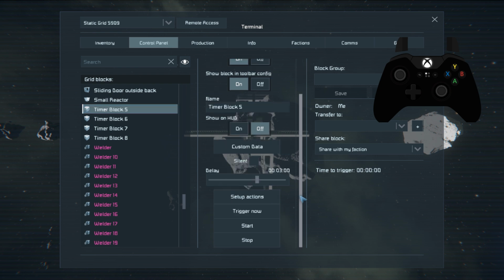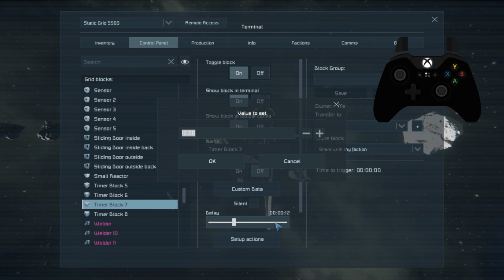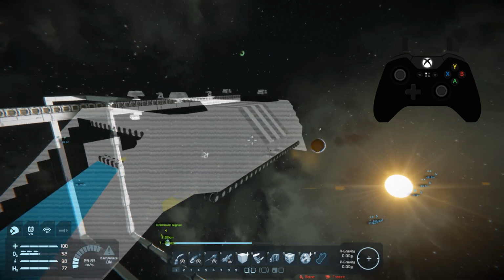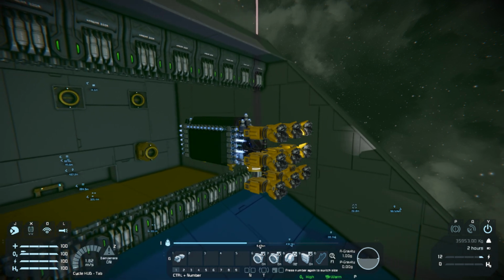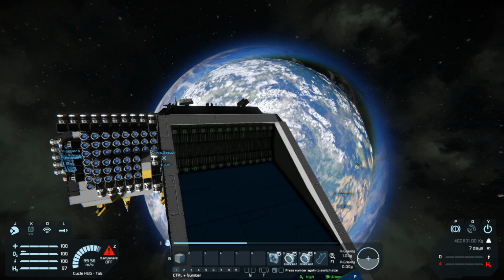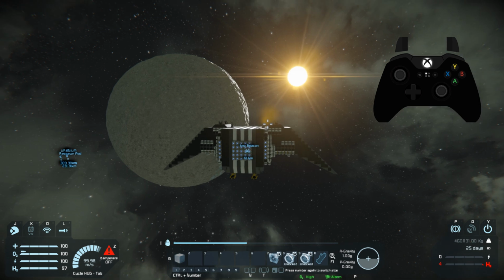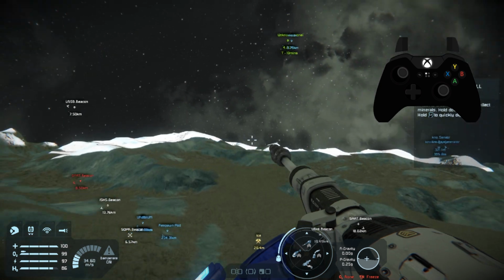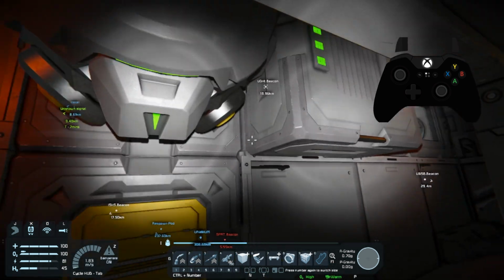The Moon Landing. Space Engineers Xbox One and PC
Timer block 8: trigger now, placed on bar
Turn off Pistons Up
Retract Pistons Up
Trigger Timer 5

Timer 5: 180s
Turn on Welders group
Retract Pistons Forward group
Start Timer 6

Timer 6: 180s
Turn on Pistons Up group
Turn off Welders group
Start Timer 7

Timer 7: 12.5s
Turn off Pistons Up group
Extend Pistons Forward group
Start Timer 5

Space Engineers is a sandbox game about engineering, construction, exploration and survival in space and on
planets. Players build space ships, space stations, planetary outposts of various sizes and uses, pilot ships
and travel through space to explore planets and gather resources to survive.